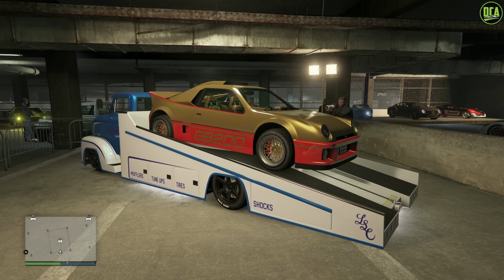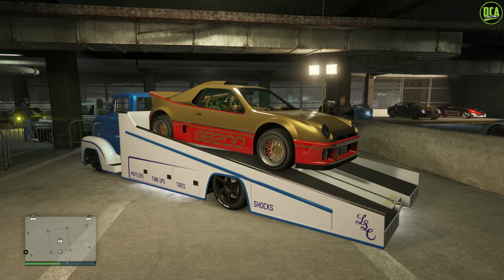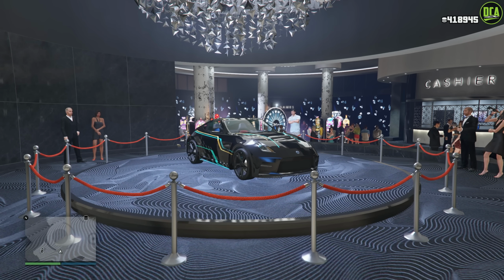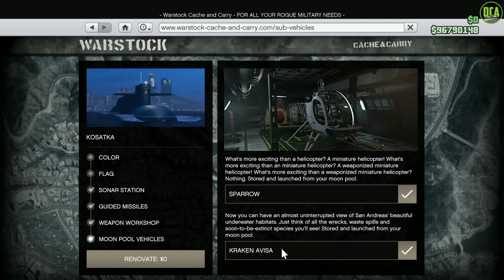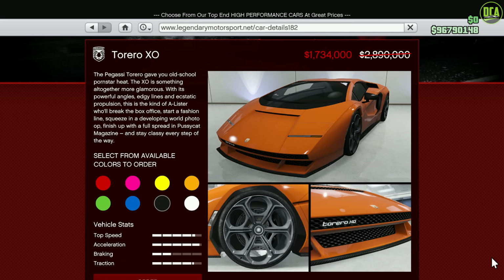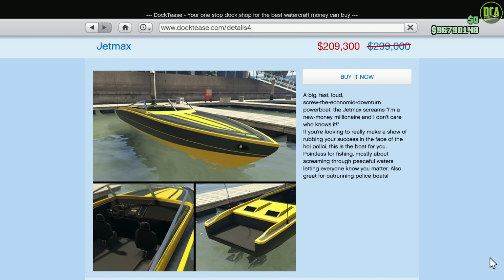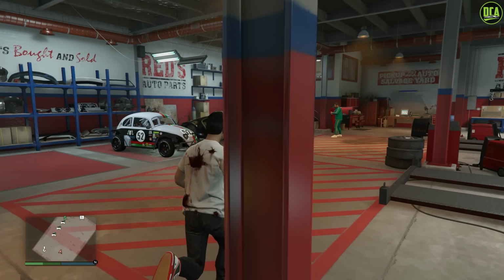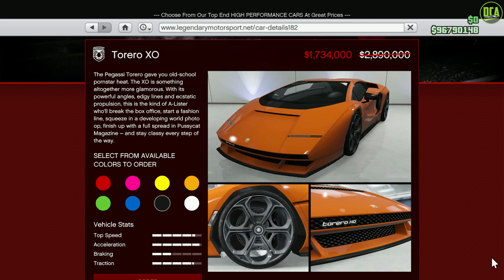GTA 5 - Event Week - TRIPLE MONEY - Vehicle Discounts & More!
Event Week (May 9th - May 15th, 2024)
GTA Online Weekly Update featuring Triple Money, Double Money Opportunities, & More!